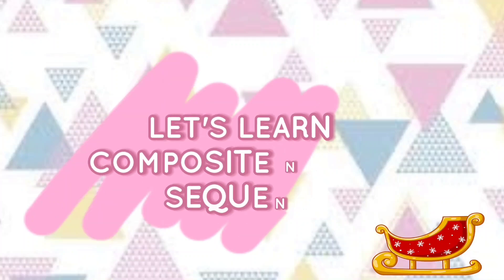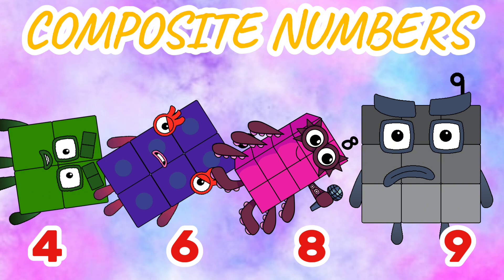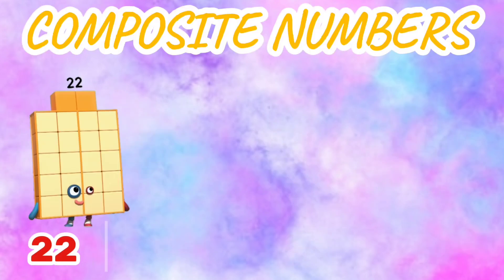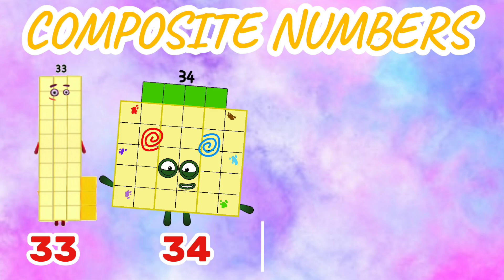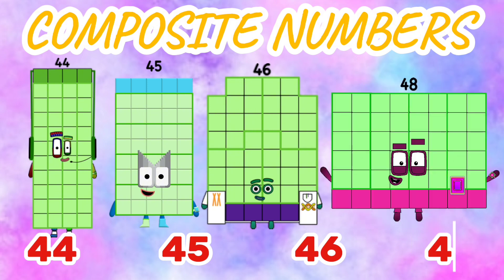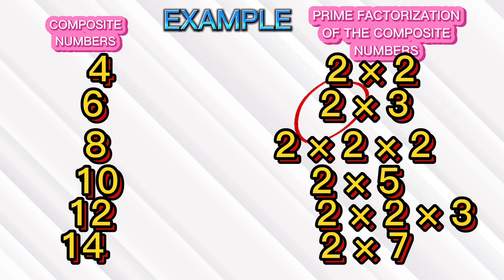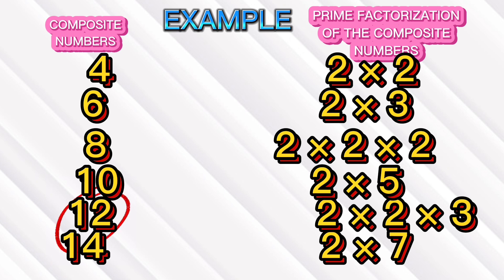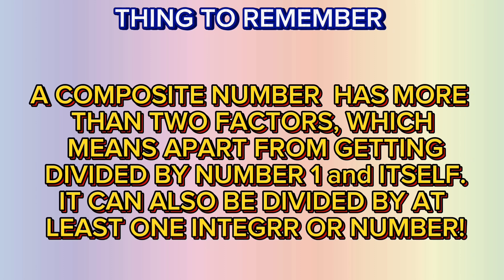LEARN NUMBERBLOCKS COMPOSITE NUMBERS UP TO 50 | LEARN TO COUNT| MATH FOR KIDS | learning city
A composite number is a whole number that has more than two factors. In other words, it can be divided evenly by numbers other than just 1 and itself. For example, 4 is a composite number because it can be divided by 1, 2, and 4. This means it has three factors: 1, 2, and 4.